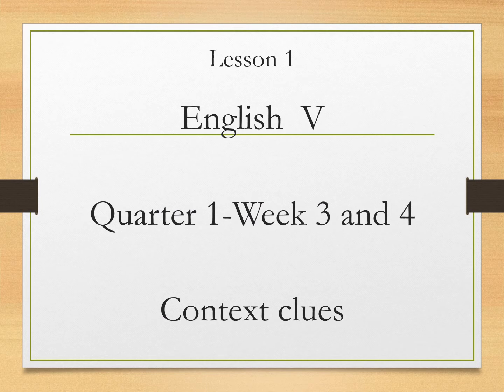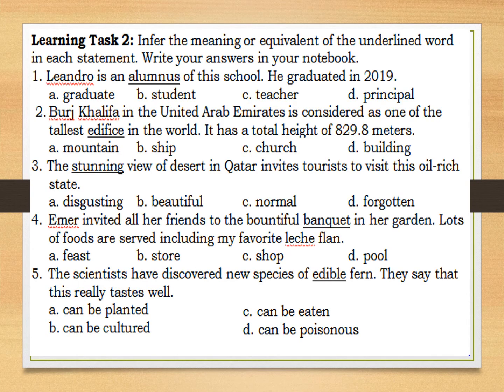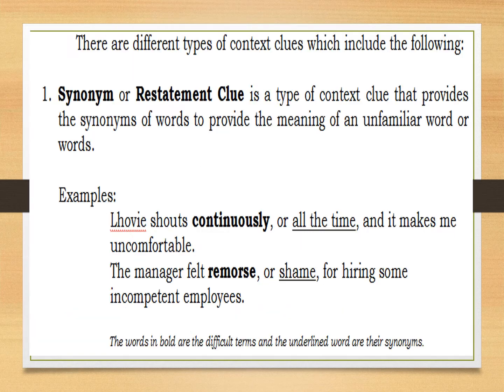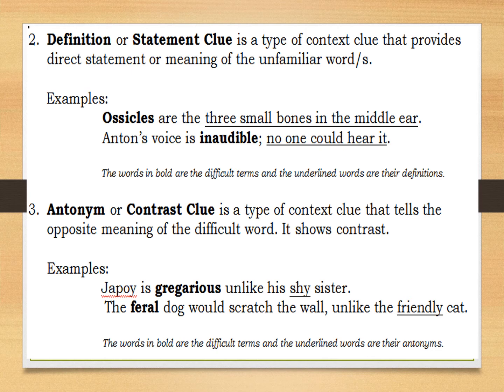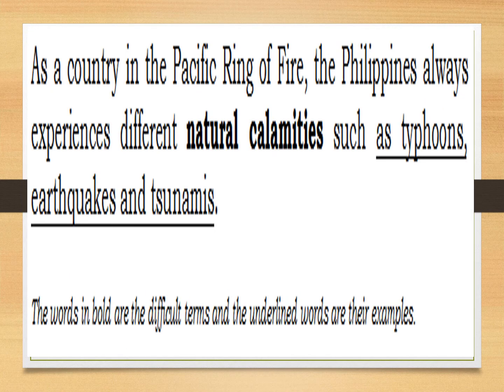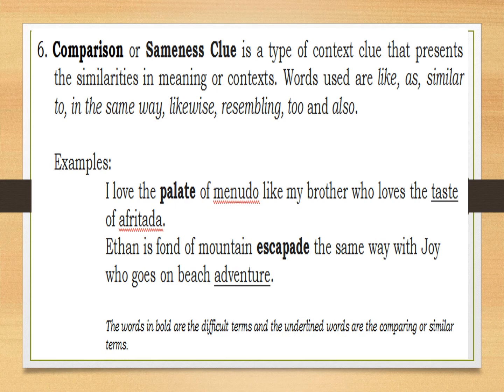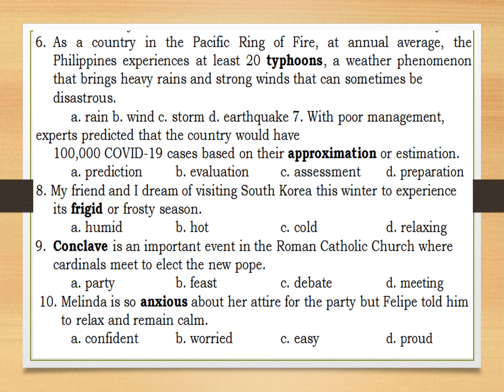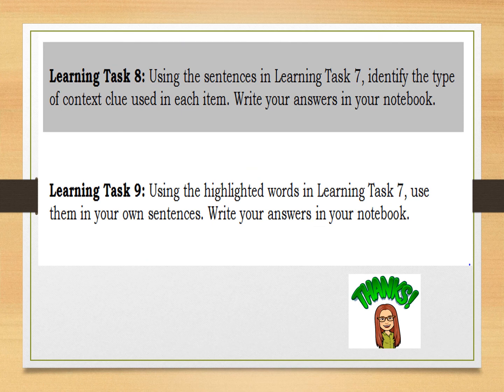ENG5 Q1 W3&4 Context Clues